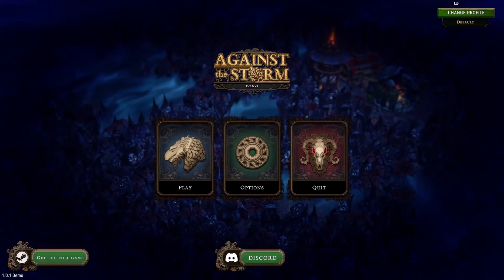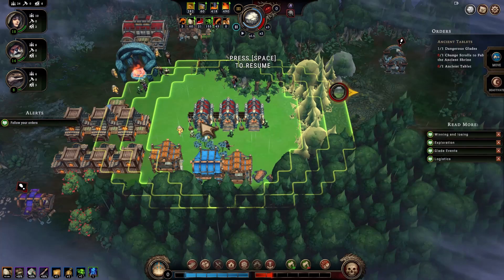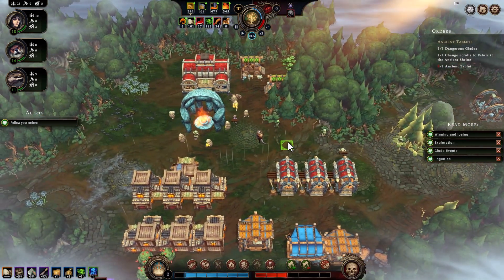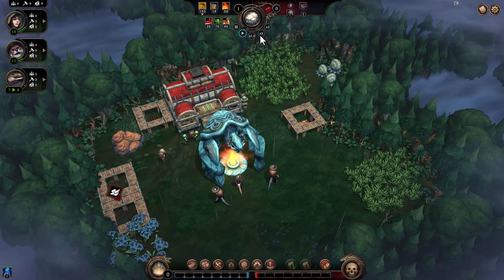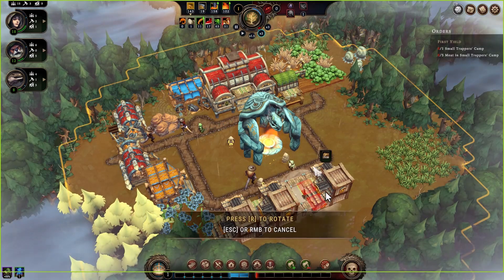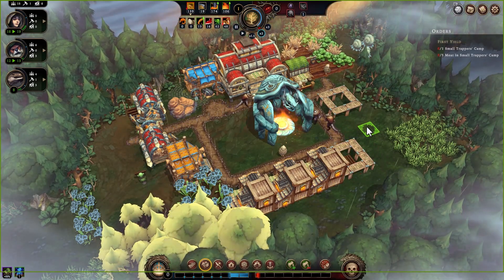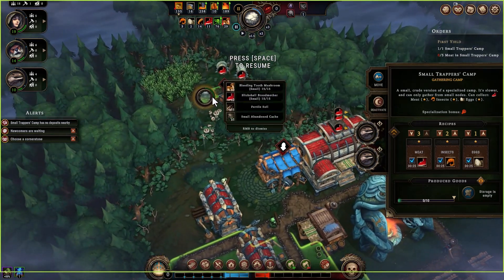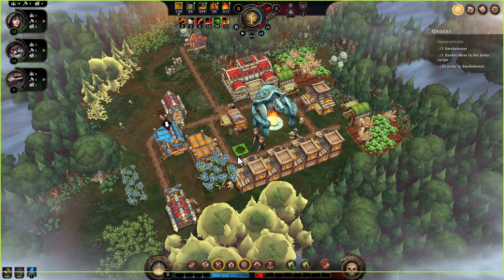Lots of Wood ...Go Beavers GO!! | Lets Play - Against The Storm - The Demo Ep1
Against The Storm is an awesome city-builder game and we are going to try out the Demo :)

If you enjoy the videos please pop us a like to help promote it in the search algorithms. :D